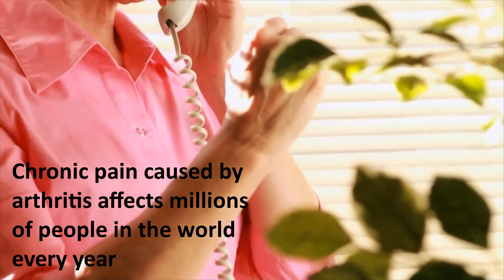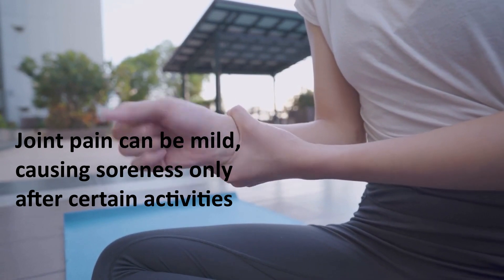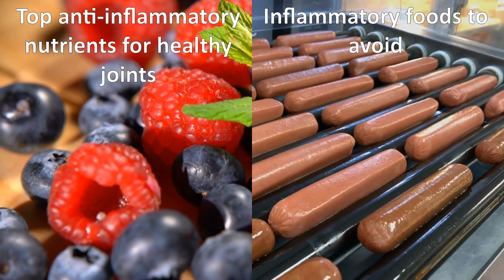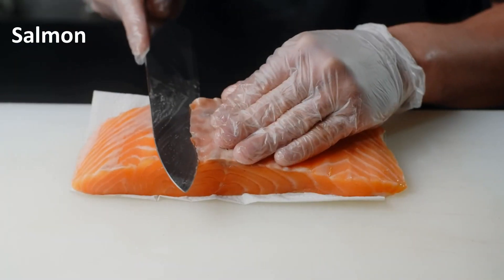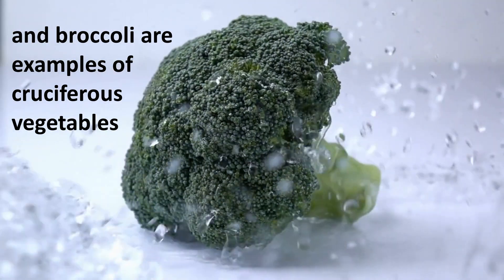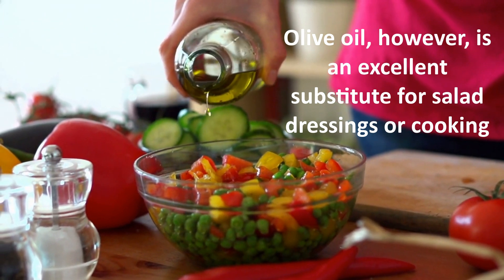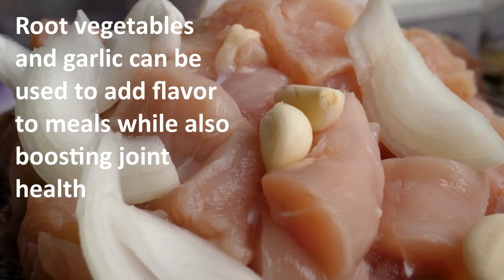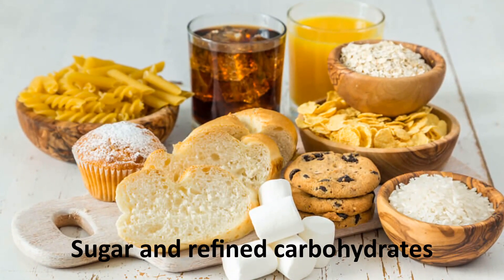Diet for Joint Pain and Arthritis | Best Foods for Healthy Joints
Chronic pain caused by arthritis affects millions of people in the world. If you want to reduce joint inflammation and improve overall joint health, food remedies may be the answer. In this video we will discuss some of the top anti-inflammatory nutrients for healthy joints, as well as a few inflammatory foods to avoid.

Timestamps:
0:00 | Intro
1:40 | Seeds and Nuts
1:59 | Coldwater Fish
2:24 | Fruit
2:57 | Cruciferous Veggies
3:15 | Beans and Lentils
3:36 | Olive Oil
3:55 | Whole Grains
4:14 | Root Veggies and Garlic
4:36 | Dark Chocolate
4:51 | Inflammatory Foods to Avoid